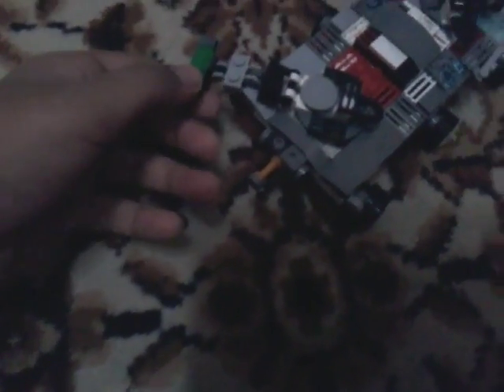LEGO SHOWCASE (19)